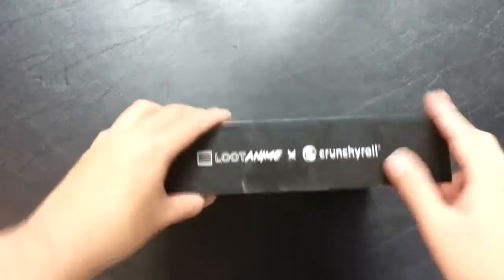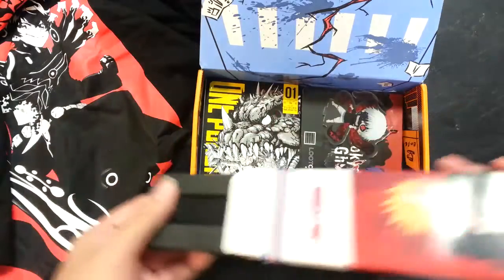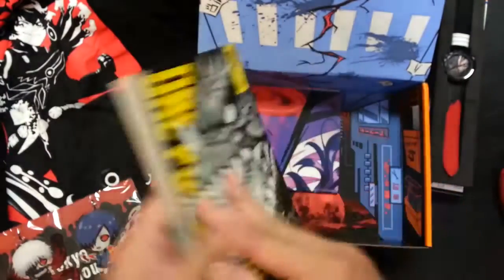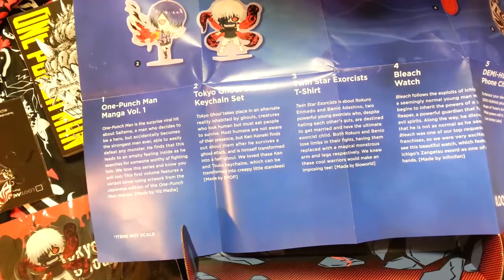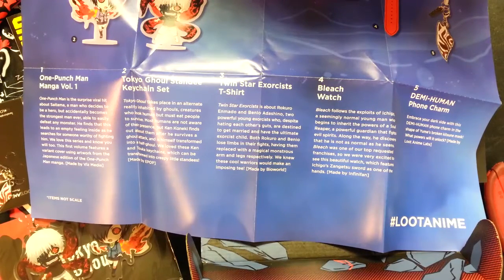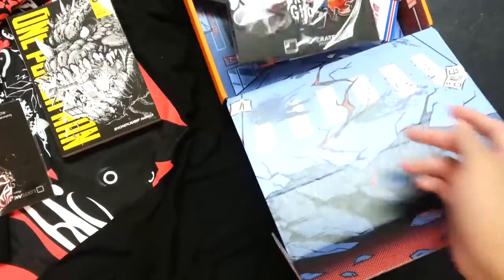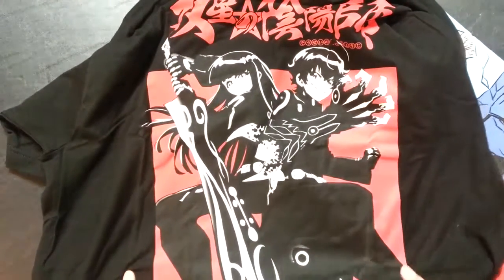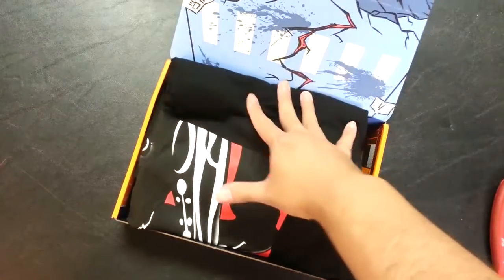Product Unboxing - Ash's LOOT Anime #11 September 2016 BOX - DEMI-HUMAN